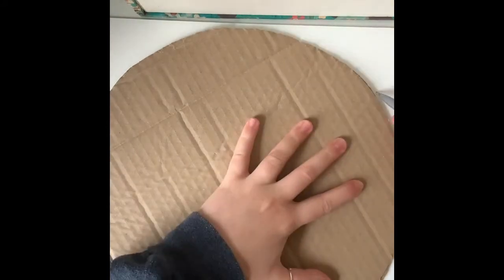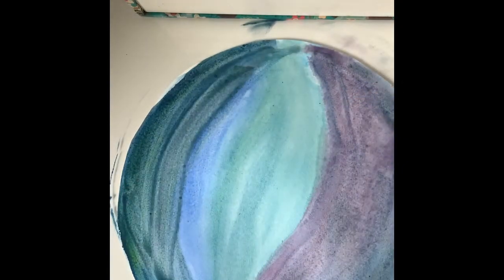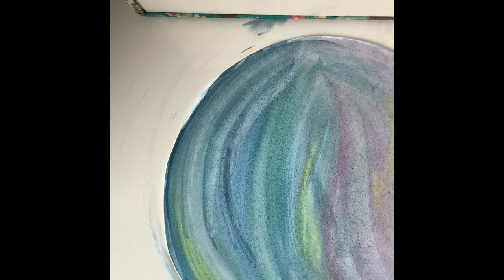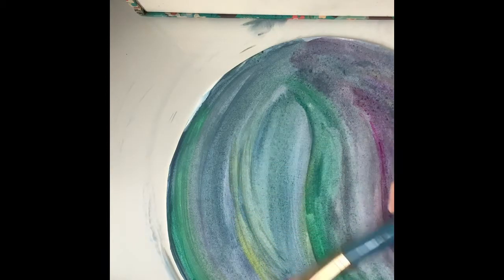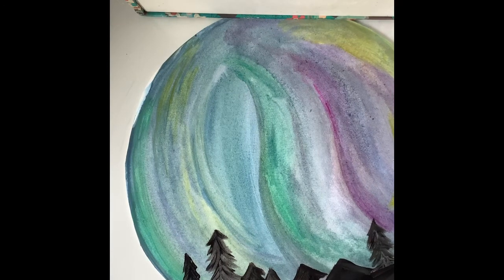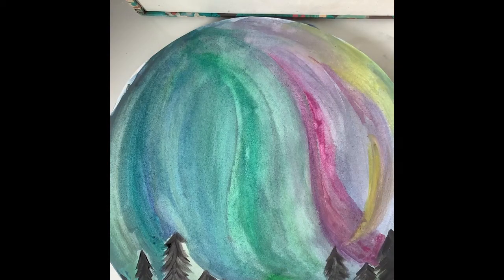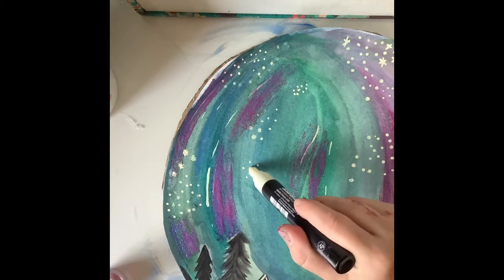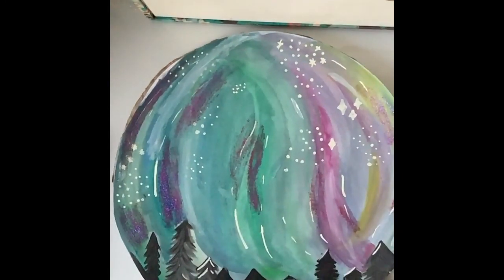Painting The Northern Lights with Elle (Junior)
Paint and get creative with Elle while learning about The Northern Lights!

Supplies: glue, scissors, watercolour paints, a paintbrush, white paper, a brightly coloured piece of paper, markers, glitter, cardboard from box